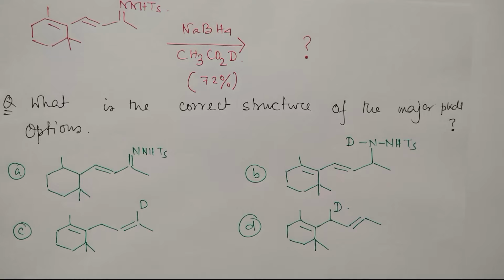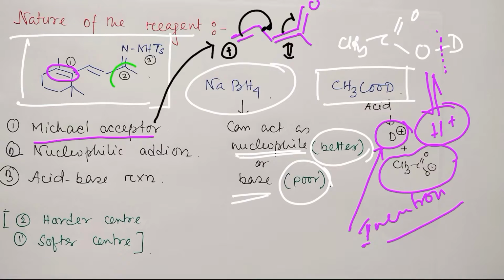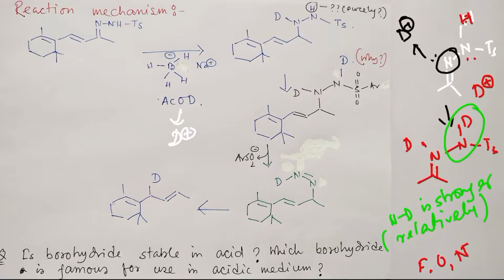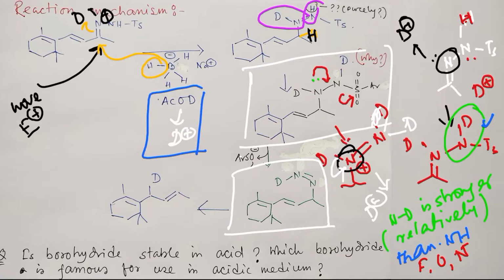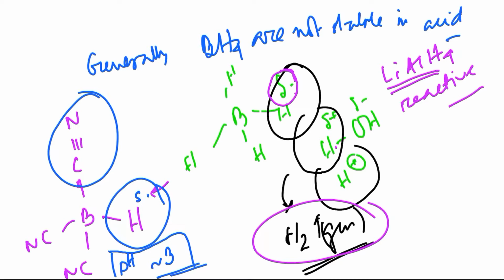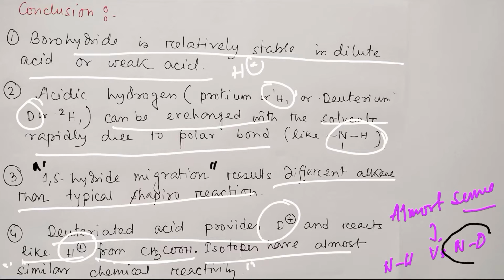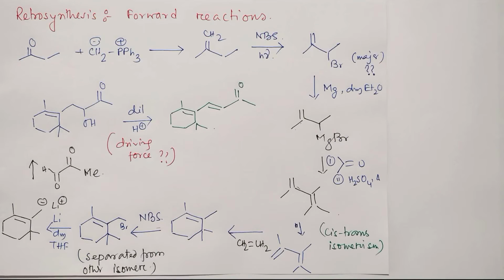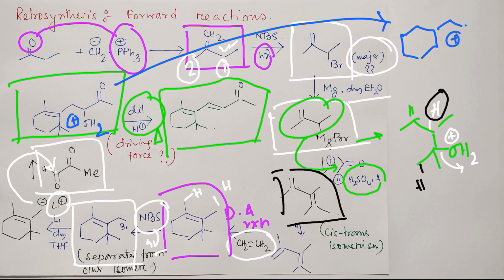MCQ about NaBH4 Reduction of Hydrazone and selectivity for exams like BSMS, CSIR-NET, GATE, IIT-JAM.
In this lecture, I have discussed a MCQ about NaBH4 Reduction of Hydrazone and selectivity of the product. I believe such kinds of question-answer discussion may be useful for exams like BS-MS, IIT-JEE, NEET, B.Sc, M.Sc, CSIR-NET, GATE, IIT-JAM, BARC, BHU, DU, SET, etc.or bachelor and master degree equivalent exams in chemistry. Audiences are requested to watch them.

For "Shapiro Reaction: Carbonyl to substituted-alkene: Basic idea, Reaction mechanism and Role of base." please click on the link "

For "Stability of Borohydrides in water: Question-Answer discussion (For CSIR-NET, GATE, JAM)." please click on the link "

For "Video Lecture: 5 (part I), Preparation, Bonding and Reactivity reactions) of borohydrides (MBH4)." please click on the link "

For "Michael addition reaction (Part 1): Basic concept and complete reaction mechanism and side reactions" please click on the link below "

For "Double Micheal addition (Part 2): method for 1,7-dicarbonyl compounds preparation and mechanism." please click on the link "

For "Micheal addition reaction (Part 3) by Fluoride ion (F-) as base: details understanding and mechanism" please click on the link "

For "Gravimetric Estimation Formaldehyde: Application of Michael reaction (Part 4): complete mechanism." please click on the link "

For "Reverse Michael addition: Reversibility of Michael addition reaction (Part 5): complete mechanism." please click on the link "

For "Robinson annulation: Ring formation using a Michael addition (Part 6) followed by aldol condensation" please click on the link "

For "Wittig reaction and Stereo-chemistry (Cis or Trans ???) for the Preparation of alkene." please click on the link "

For "Wittig Reaction and Effect of Ionic Salt for the preparation of Alkene." please click on the link "